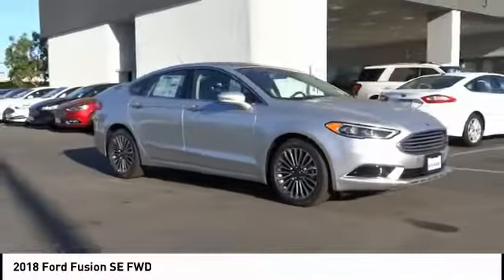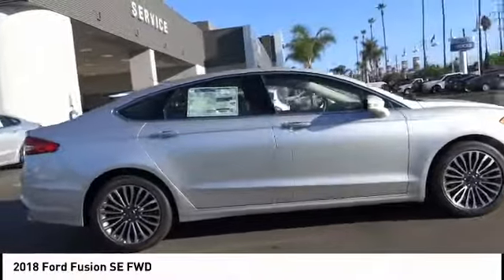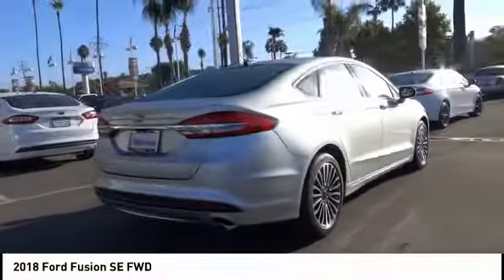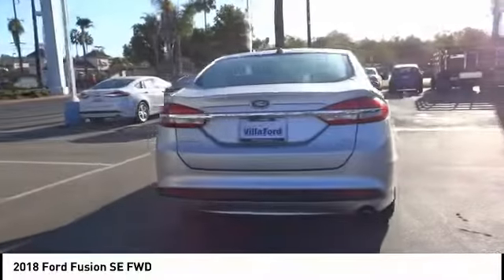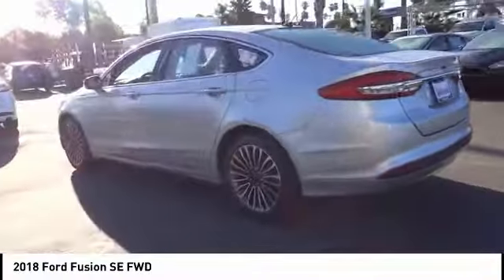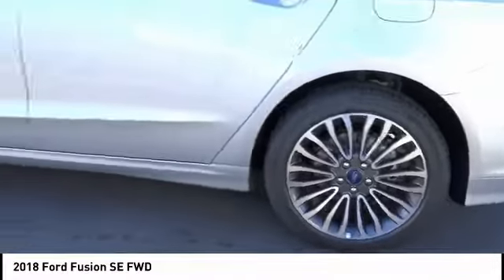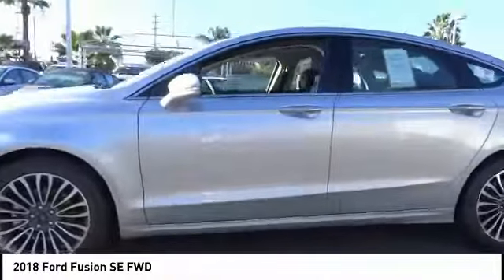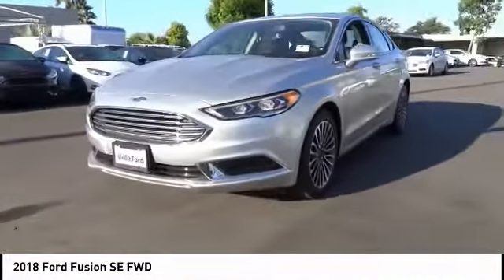2018 Ford Fusion ORANGE TUSTIN PLACENTIA FULLERTON ORANGE COUNTY 00S81756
2018 Ford Fusion SE FWD

Villa Ford
2550 N. Tustin St.